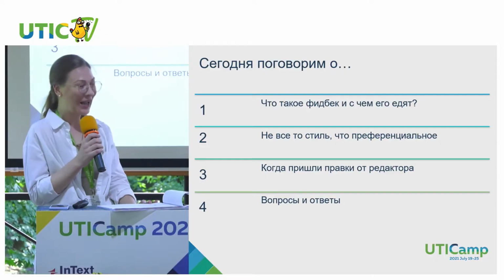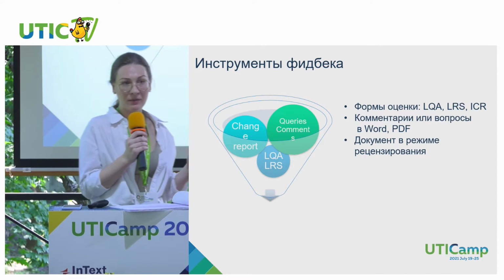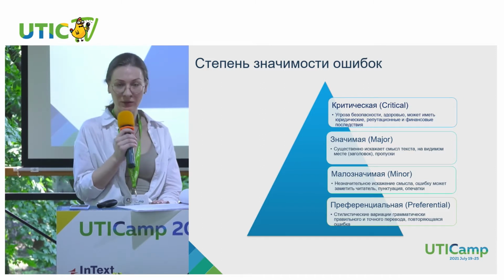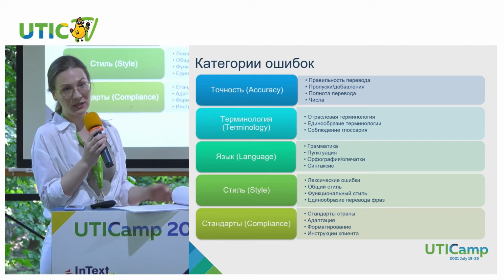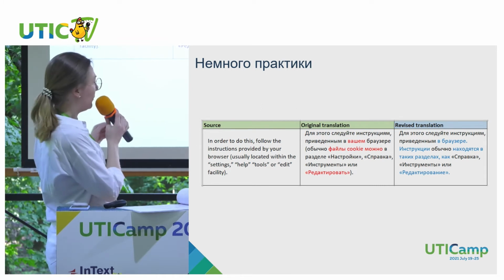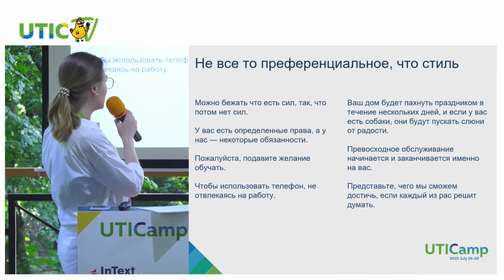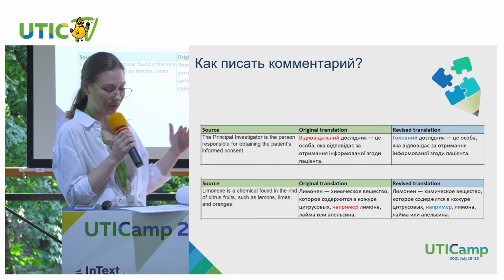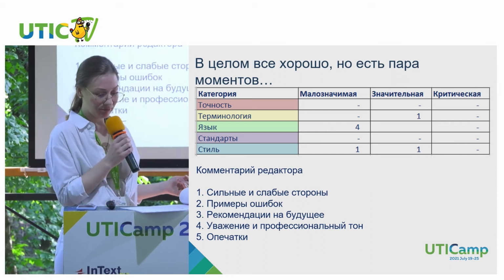Tetiana Rashevska: WHAT MAKES A GREAT TRANSLATION – FEEDBACK GUIDELINES (EN)